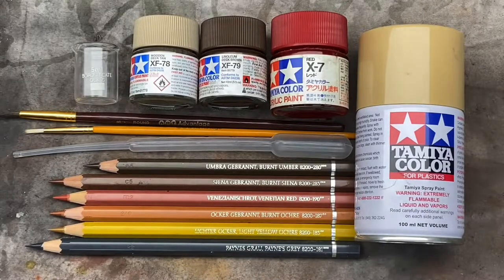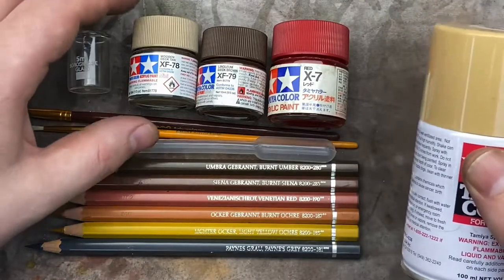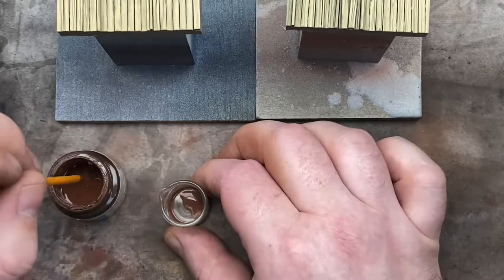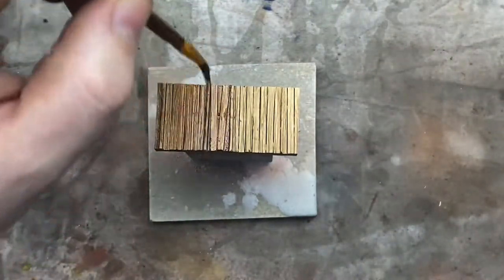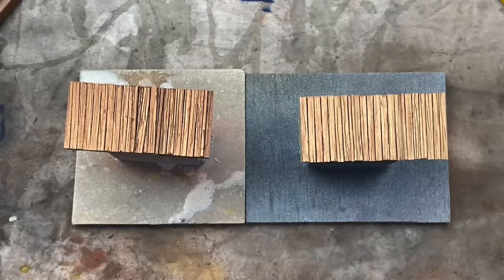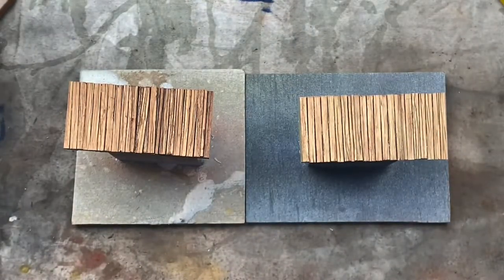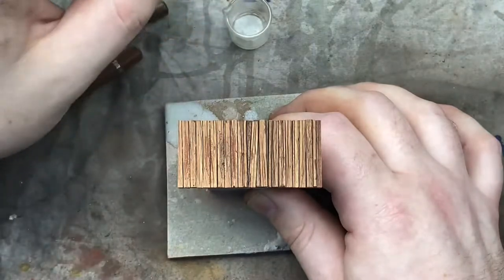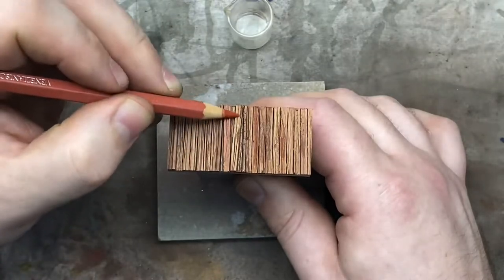Painting Cast Urethane Sleeper Loads.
This tutorial explains how to paint cast urethane sleepers and achieve a freshly cut appearance to create loads for wagons.